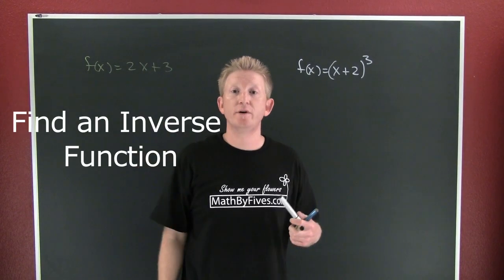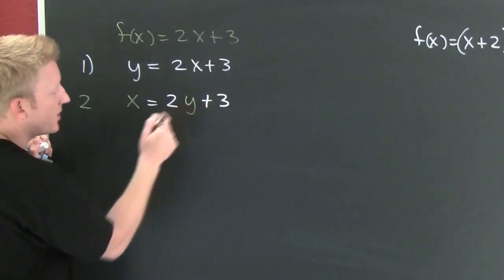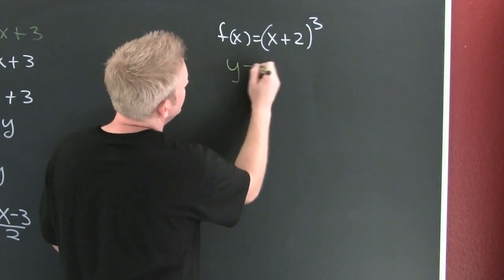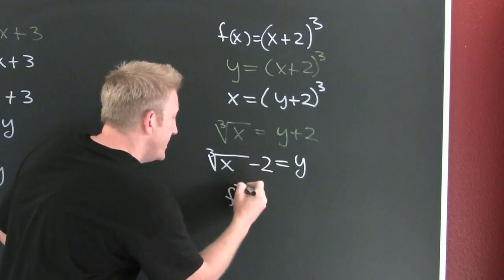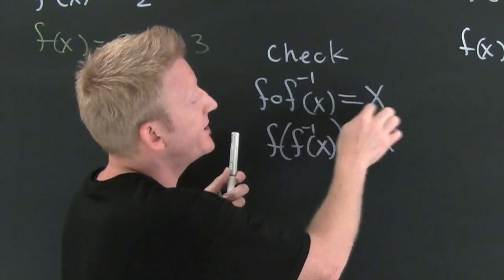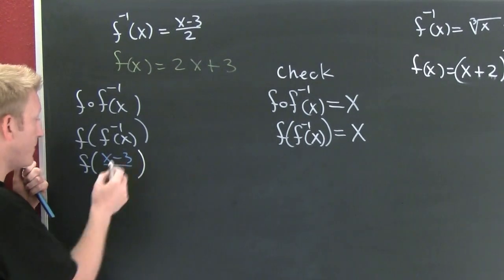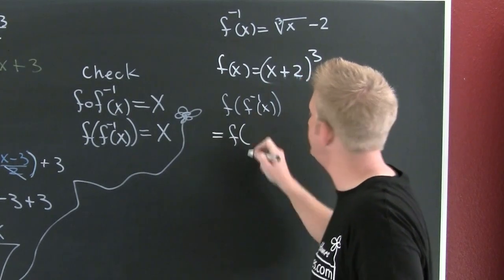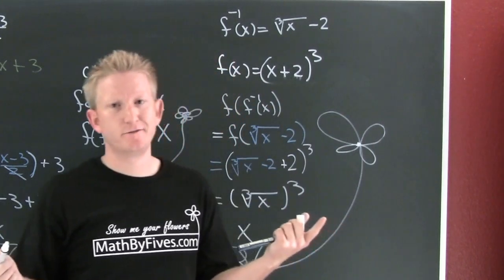Find an Inverse and Check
Find and inverse of a one to one function and check it.  This video explores the 4 step process to finding and inverse then quickly proceeds to using composition of functions to check your conclusions.